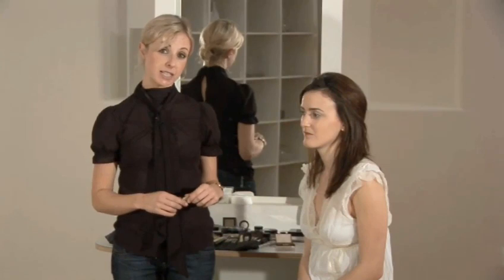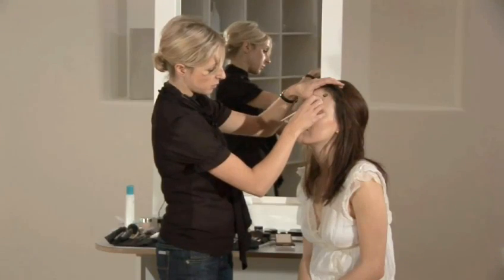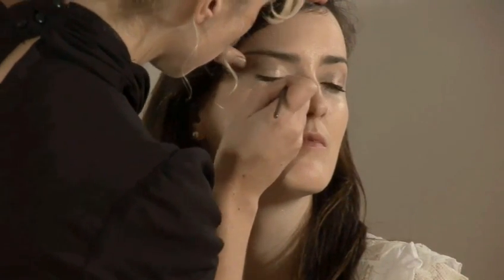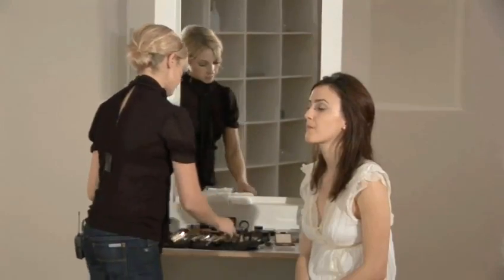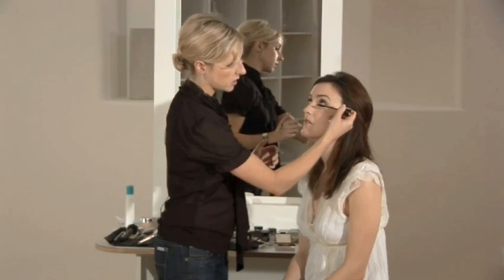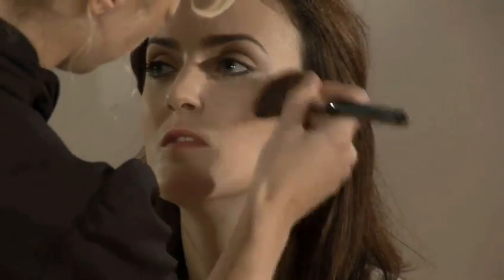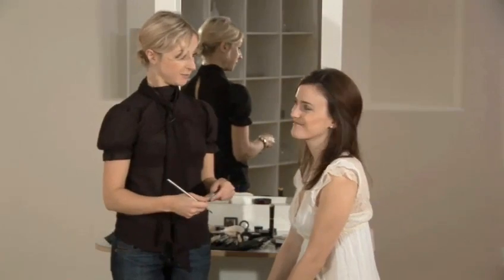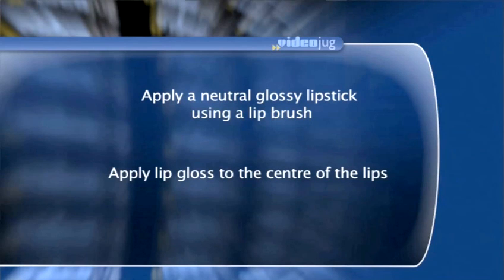How To Achieve A Sexy Model Look For Winter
Have you ever wanted to get good at makeover get the look, vj apps restricted. Well look no further than this tutorial on How To Achieve A Sexy Model Look For Winter. Follow Videojug's professional experts as they help you through this instructional video.